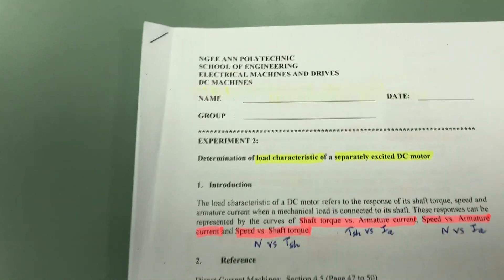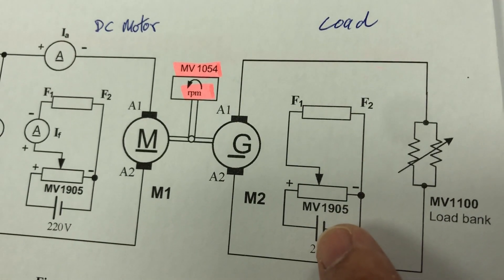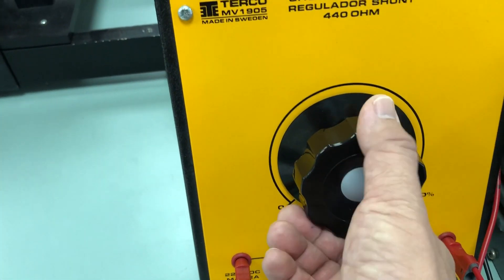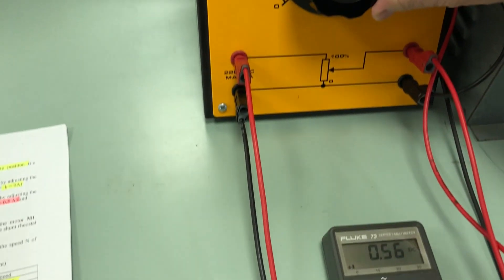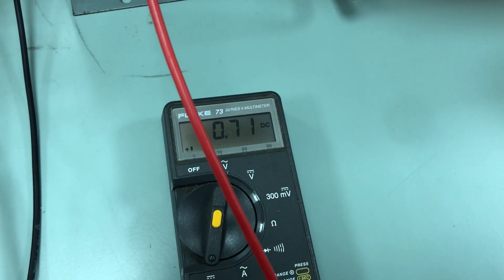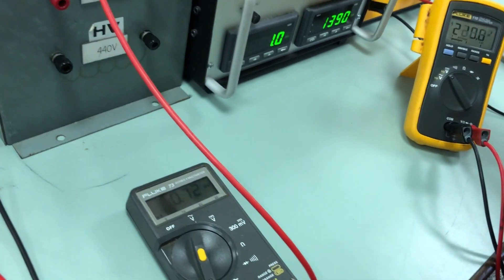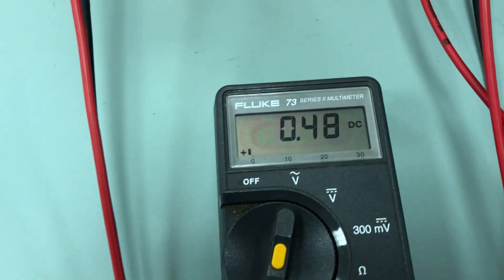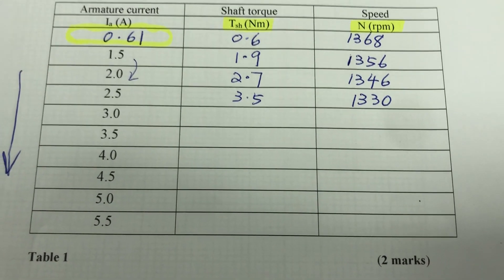EMD Lab 2